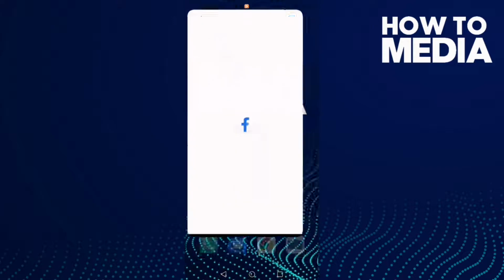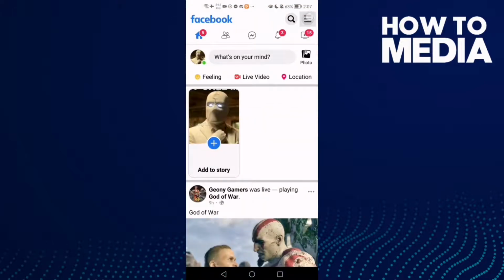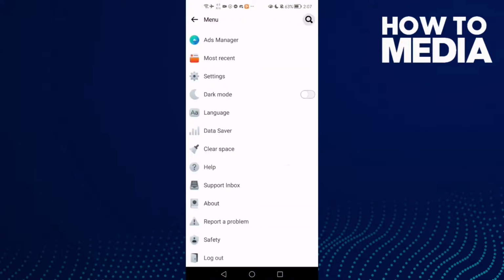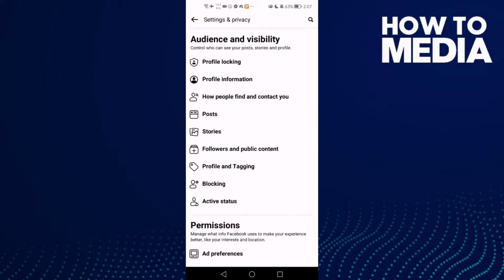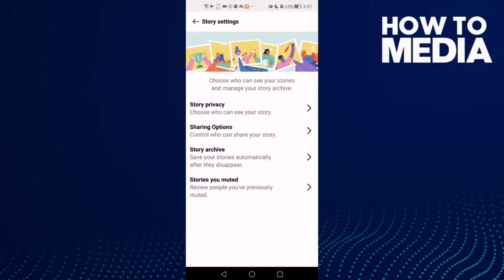How to Find Stories Settings on Facebook Lite App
in this video we discuss :